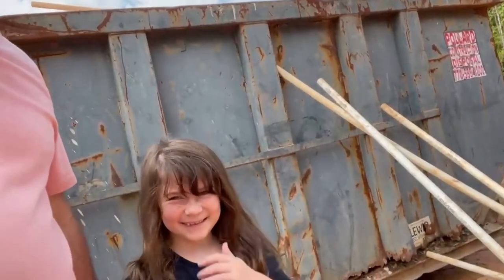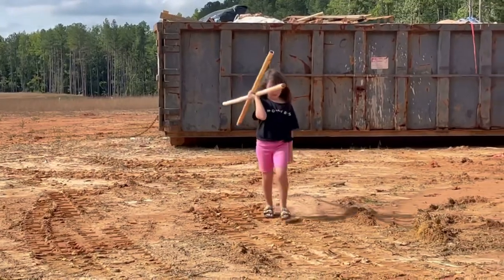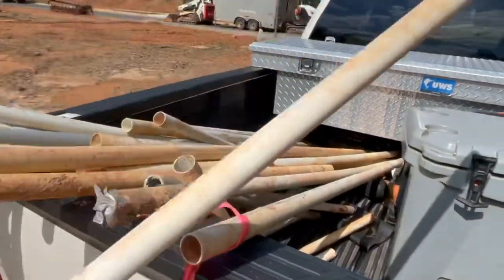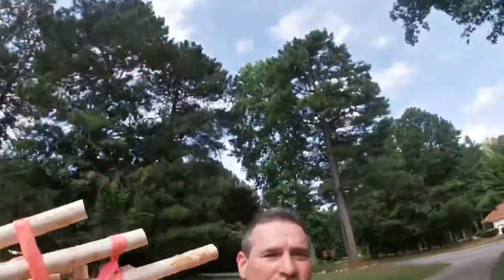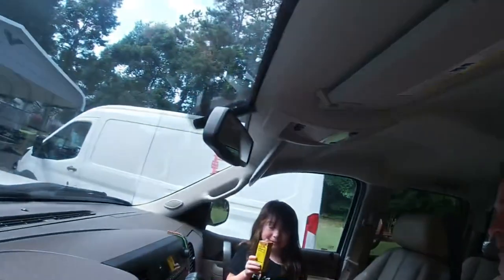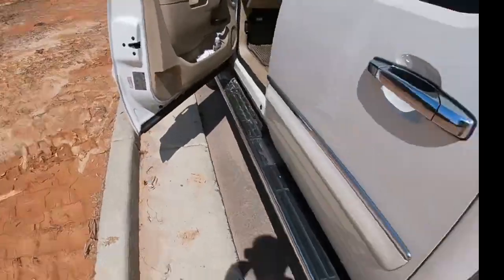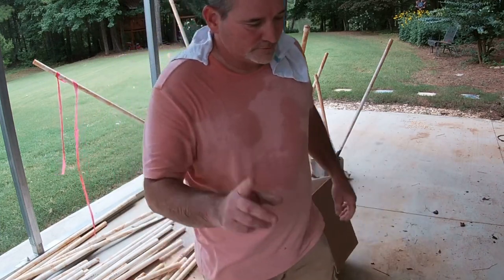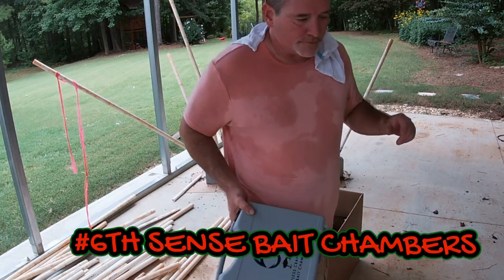DIY Artificial fish attractors for under $20.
￼In this video my granddaughter and I scavenge construction sites for materials to build artificial fish structures￼ cheap. Please give my granddaughter a thumbs up for here part.